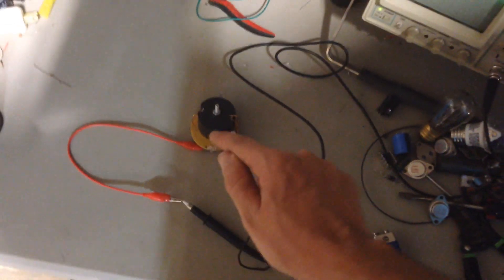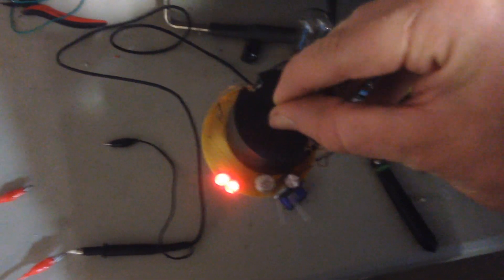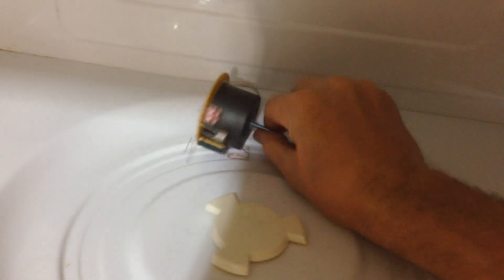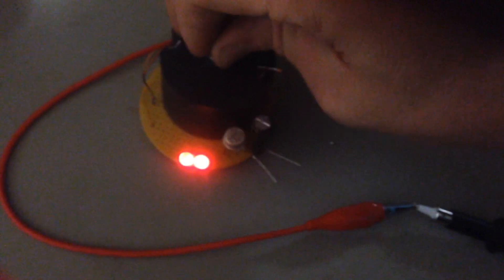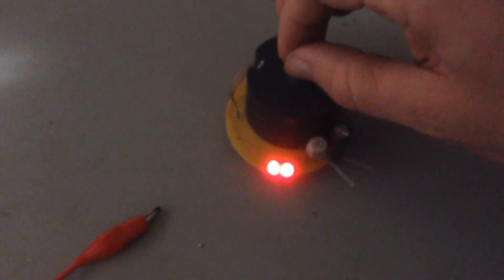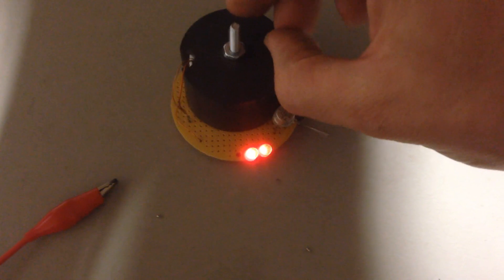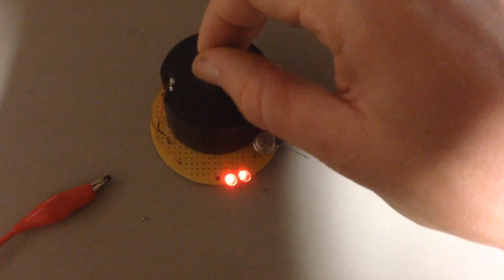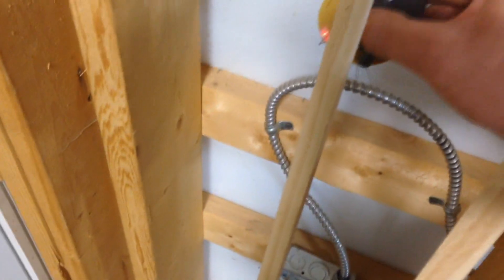SJR Looper breakthrough! - Light keeps going after battery removed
Major progress has been made.  I should have mentioned that the microwave was unplugged.